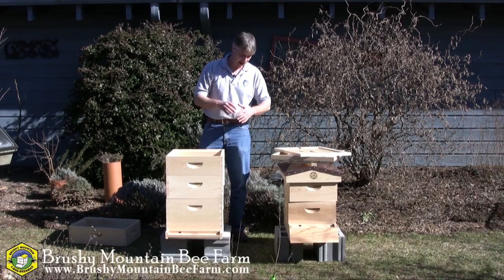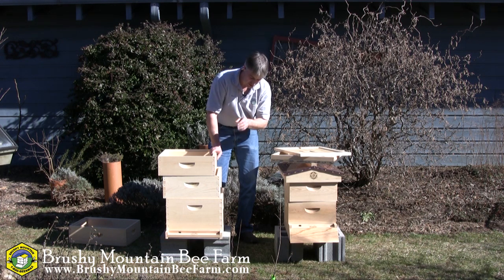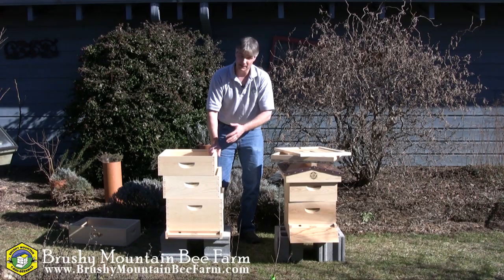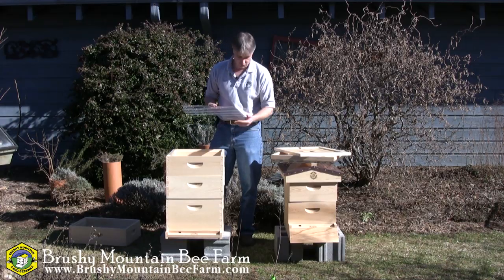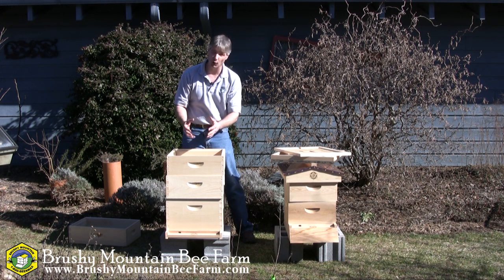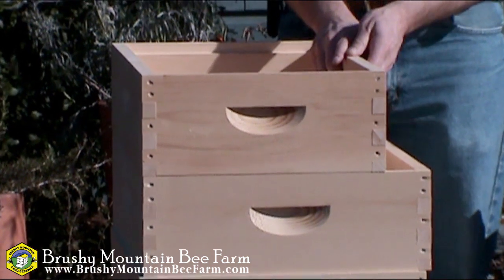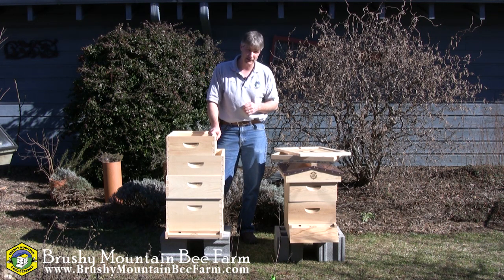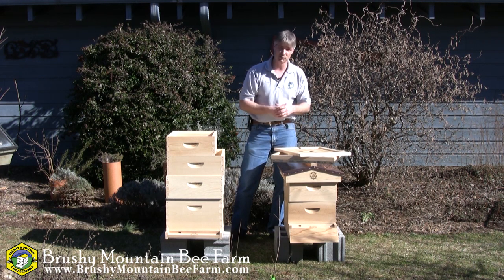Different Size Hive Bodies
Beekeepers always wonder what the differences are between the sizes of the hive bodies. Which is the best for the brood chamber? Which are the best for honey supers? We wanted to break them down and explain the benefits and disadvantages.